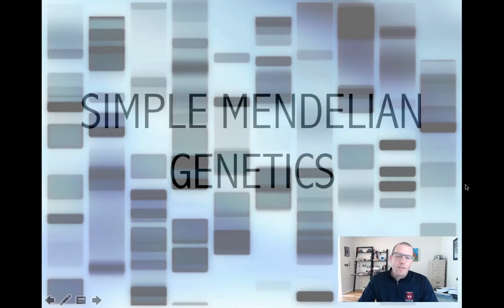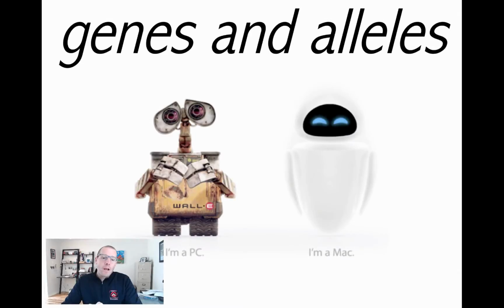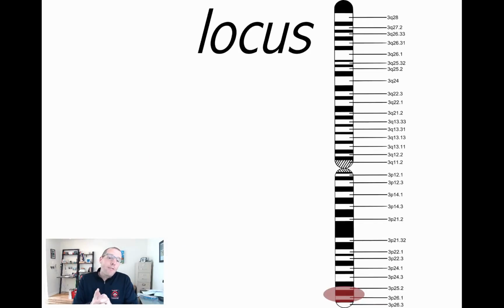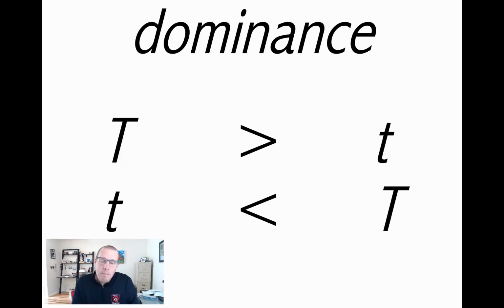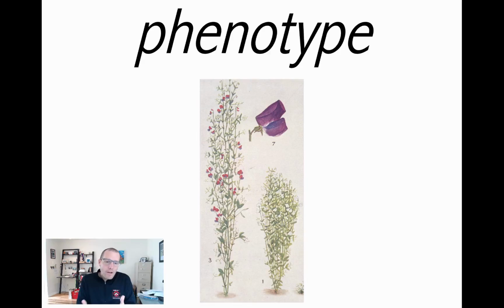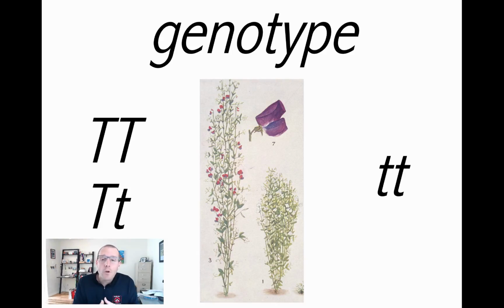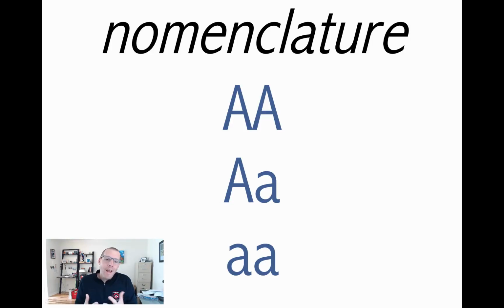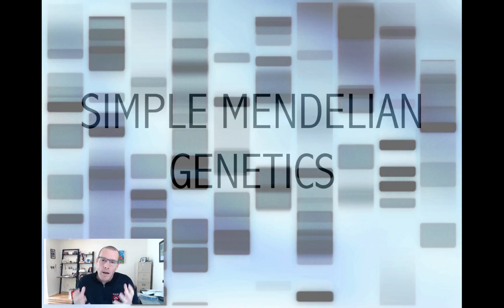OGB1 Week 15 and 16 P1